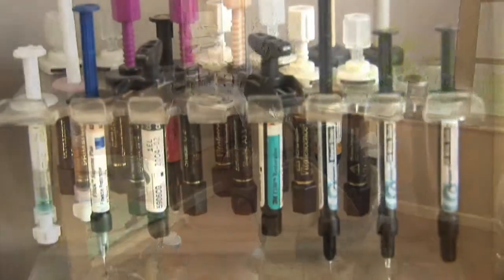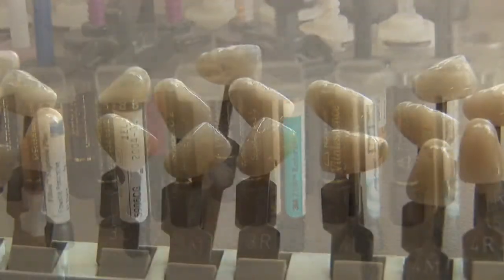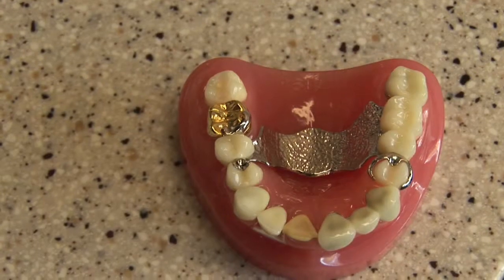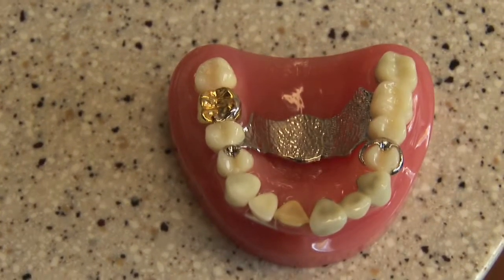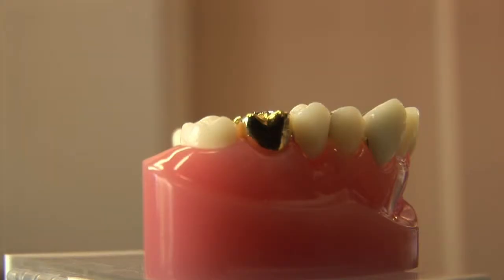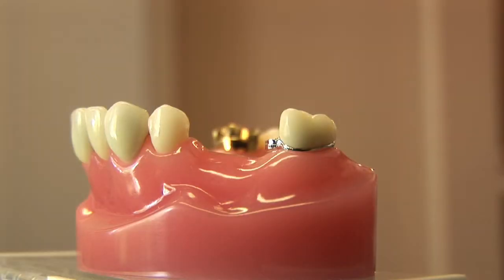Dentist Jobs : What Does a Dental Lab Technician Do?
A dental lab technician helps to make dentures, crowns, partials, braces, space maintainers and retainers. Learn about the schooling for dental lab technicians, as well as how dentures are made, with help from a dentist in this free video on dental lab technicians.

Bio: Dr. Larry Klein considers his greatest asset to be his true concern and caring for each patient as an individual.